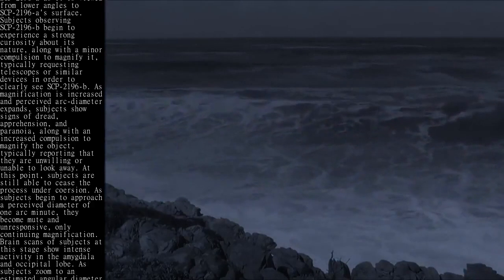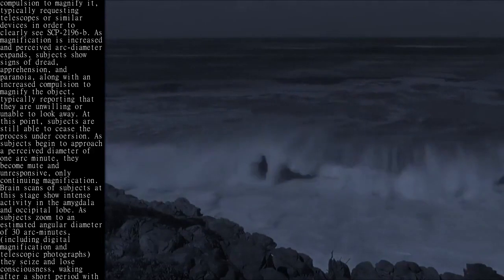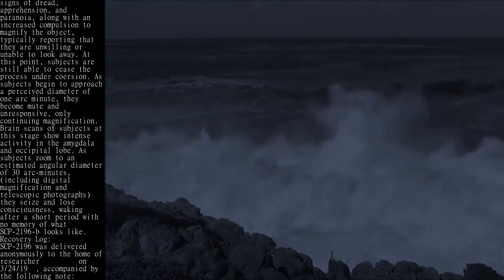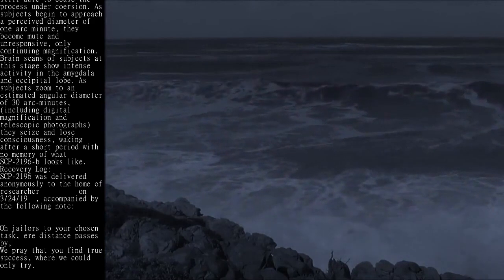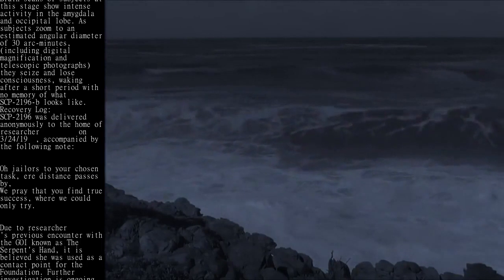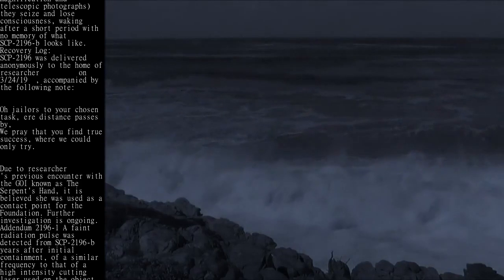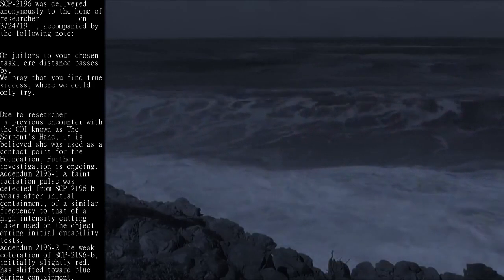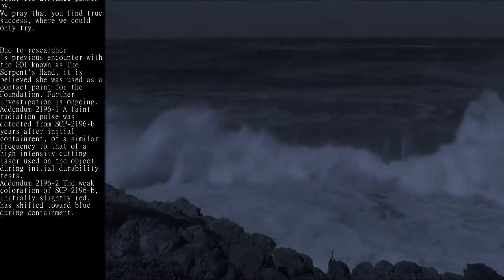SCP-2196 - The Deep Mote | Reading